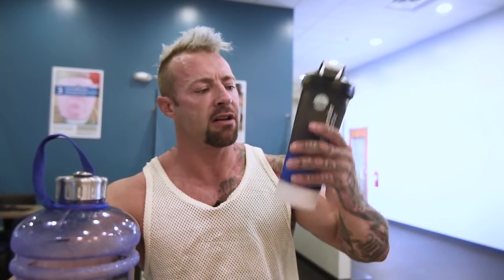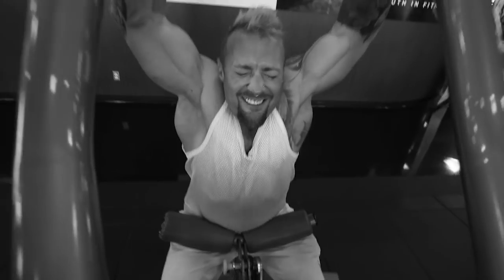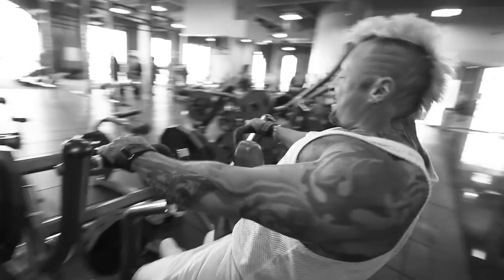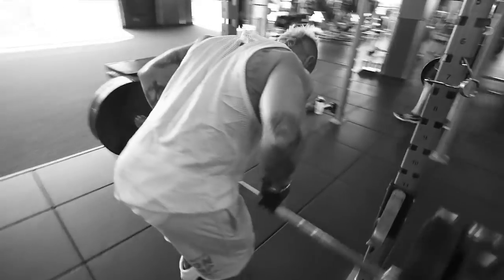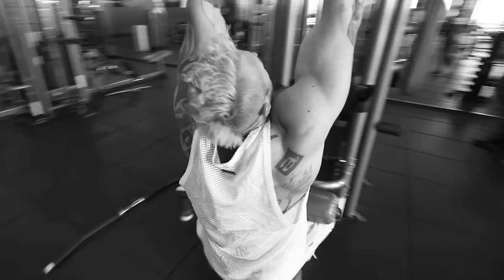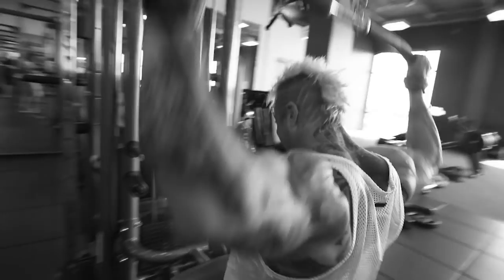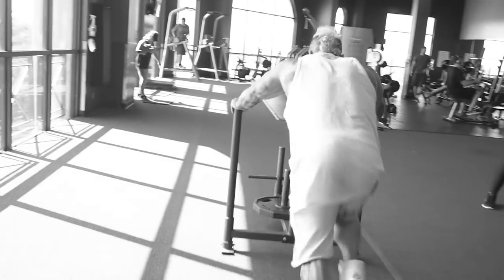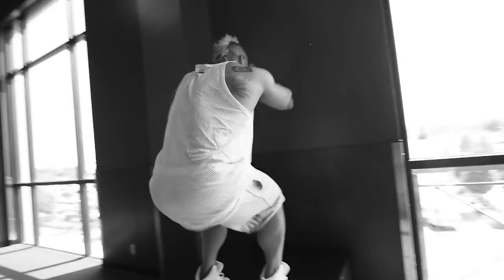Upper Back & Calves Workout | Day 47 | Kris Gethin's 8-Week Hardcore Training Program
Keep pushing through today. Try a change of scenery. You can do it! Keep pushing through today.

We are getting so close. This is our final workout of Week 7, and it's going to be a big one! I've travelled to a different gym in Boise to get a change of scenery and try my hand at some new workout equipment. If you're not feeling motivated or are fed up with your usual gym, mix it up and try someplace new.

Today's back workout is primarily going to target the lats. I want you to pay close attention specifically to squeezing your scapula backward together with each rep to make the muscle fibers really bleed. To be honest, I don't give a shit if you're feeling tired. Now is the time to give yourself a push! Get your Pre-Kaged in to raise your energy levels in anticipation of this session—you'll need it.

| Upper back & Calves Workout |
1. Morning cardio - 50 minutes
2. Superset
Lat Pull-Down - 6 sets of 20, 15, 10, 10, 15, 20 reps
3. Superset
Bent-Over Barbell Row - 3 sets of 10, 15, 20 reps, no rest
Behind-The-Neck Pull-Down - 10, 15, 20 reps, rest 20 sec after first superset, 30 sec. after second
4. Calf Press on Leg Press Machine - 3 sets of 20, 15, 10 reps, rest 20 sec.
5. Smith Machine Standing Calf Raises - 3 sets of 10, 15, 20 reps, rest 10 sec. after first set, 15 sec. after second
6. Evening Cardio - 50 minutes

- Revolutionary Pre-Workout Primer!
- Supercharge your Adrenaline and Increase Workout Performance!

- Whey Protein Isolate Powder to Support Muscle Growth*
- Designed to Support Lean Muscle Gain with Anabolic Protein Fuel*

- Intra-Workout Endurance Fuel
- Proven, Patented Ingredients to Help Improve Endurance, and Enhance Your Toughest Workouts*